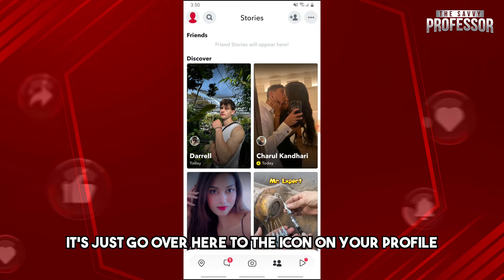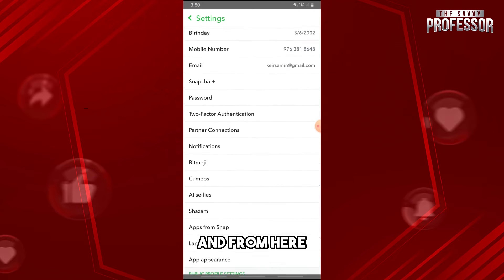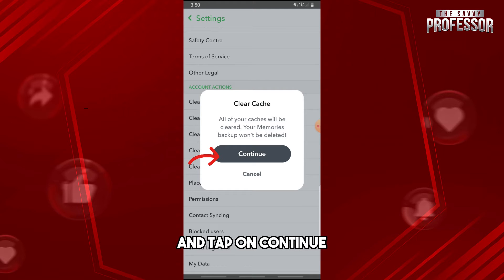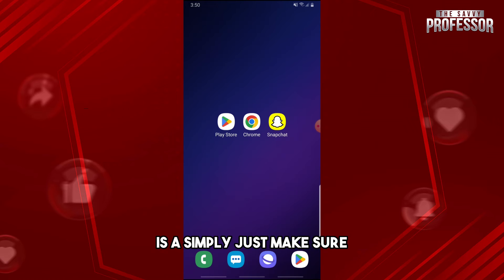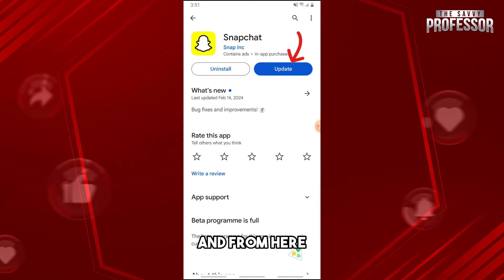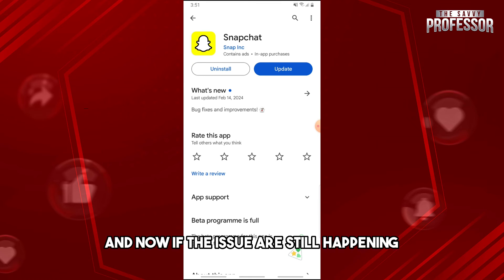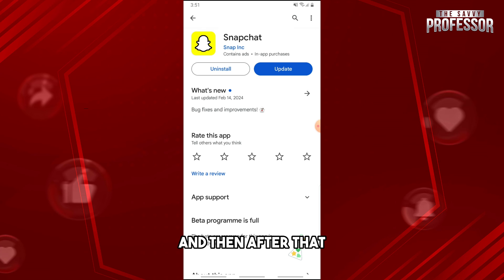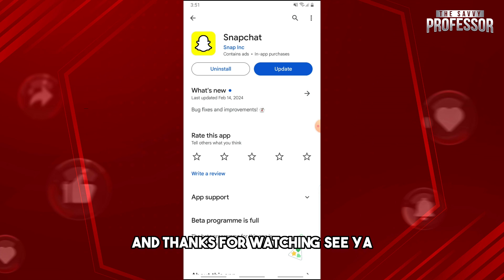How To Fix Snapchat Showing The Same Stories (How To Fix Snapchat Repeating Snaps In The Story)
How To Fix Snapchat Showing The Same Stories (How To Fix Snapchat Repeating Snaps In The Story). In this video tutorial I will show how to fix Snapchat showing the same stories.